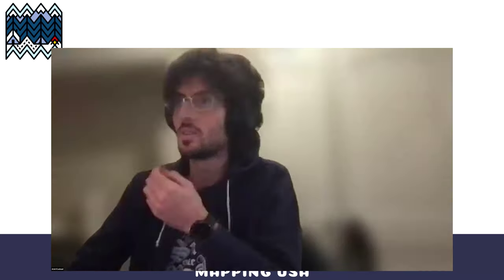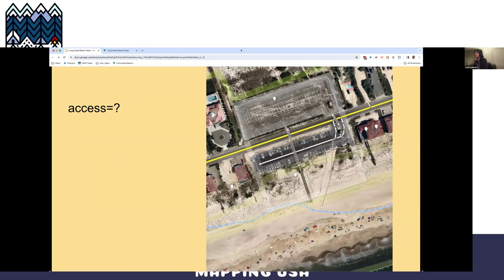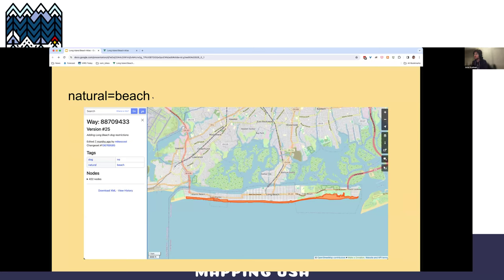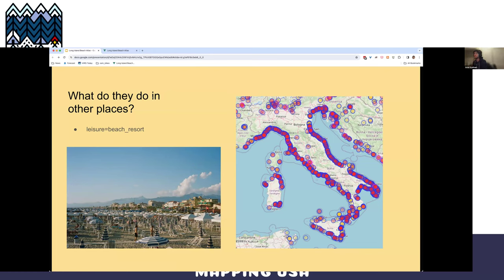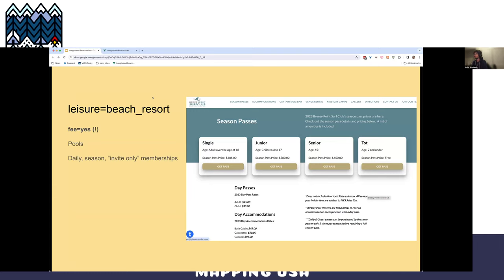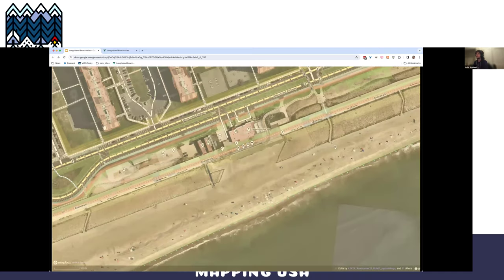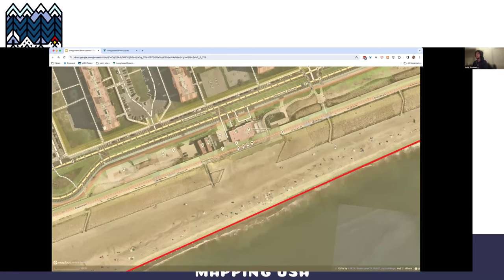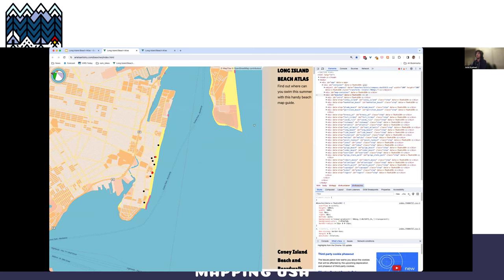Long Island Beach Atlas – Ariel Kadouri